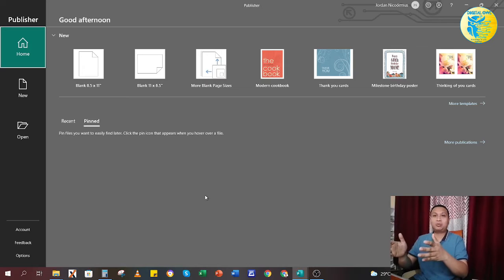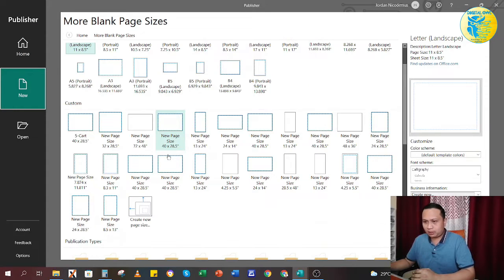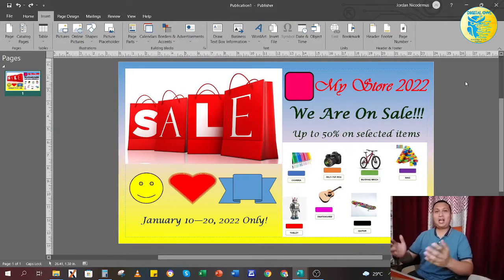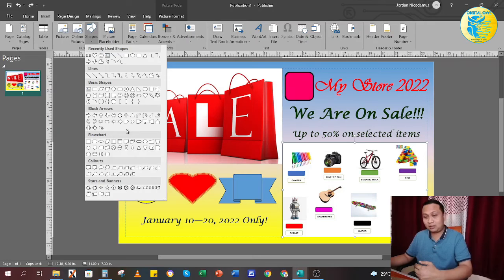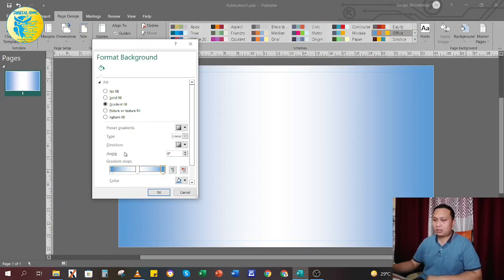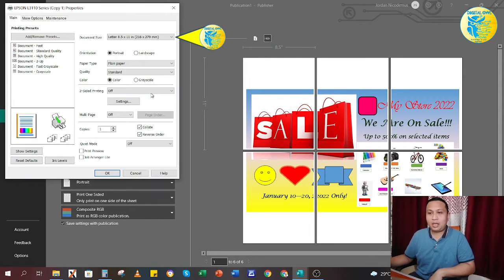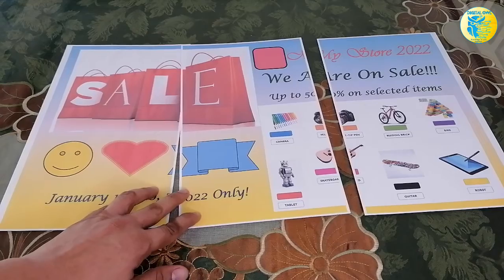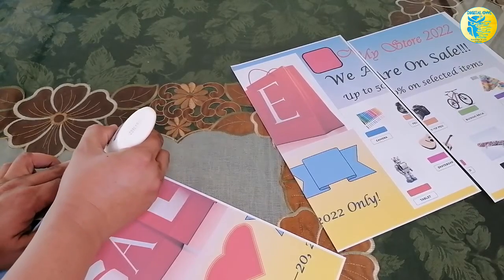Tarp Paper Tarp Papel Legal Size in MS Publisher + Cartolina Printing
Making banners, signages, and posters don't have to be time-consuming and expensive. Learn here.